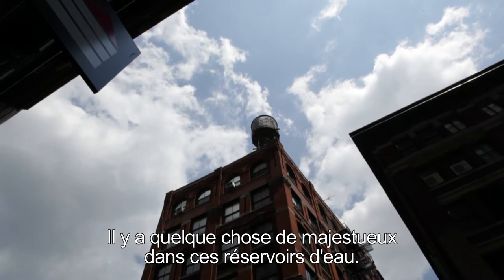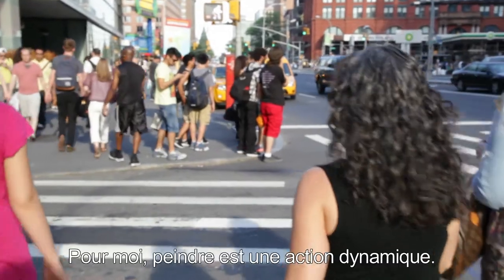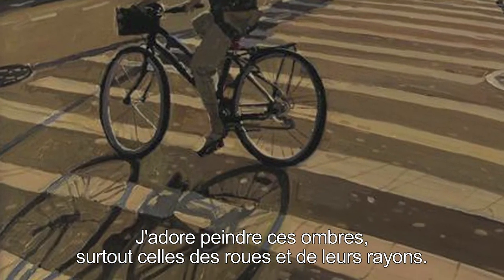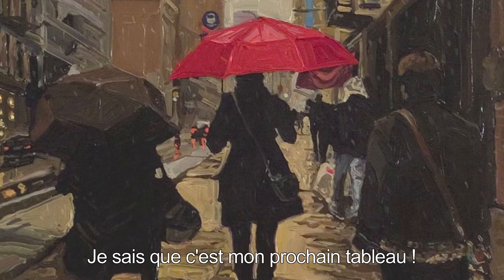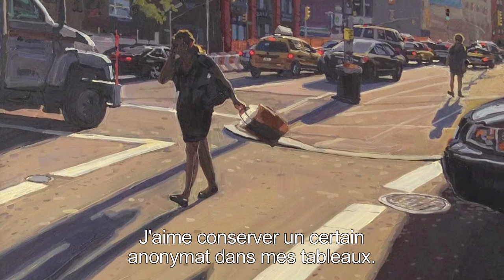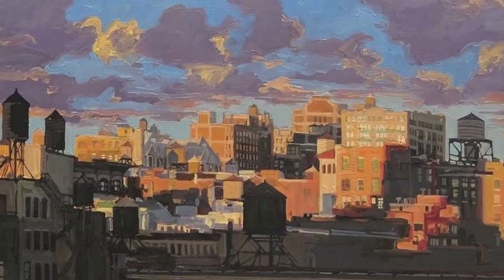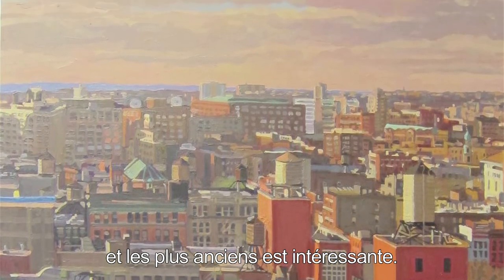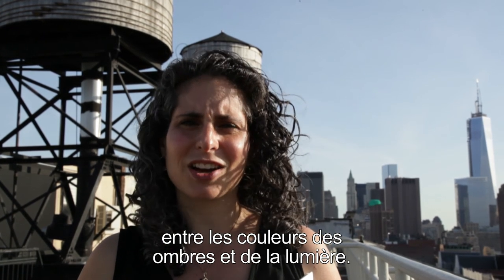Sonya Sklaroff Interview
Sonya Sklaroff is a quintessential New York artist; the city is her home, her workplace, and her subject matter. The alluring strength of her work arises from her surprising portrayal of mundane, almost banal, settings. Sklaroff celebrates the beauty of urban life, capturing the essence of the city through the artistic fundamentals ofcomposition, color, and light. Each scene of the bustling metropolis holds this careful balance, all its moving parts coordinated in urban harmony. With bold brushwork and subtle shadows, Sklaroff imbues her paintings with a dignified, yet eerie, drama.